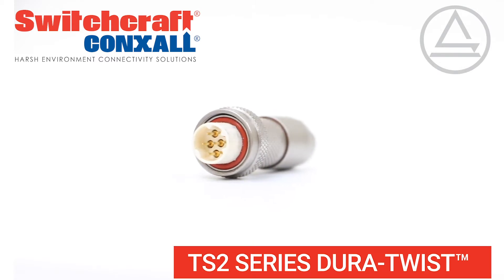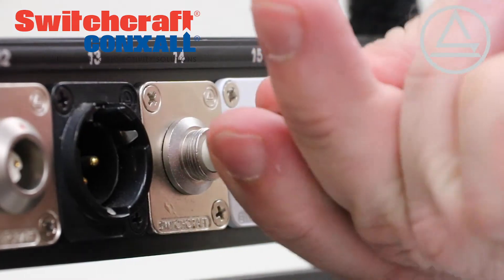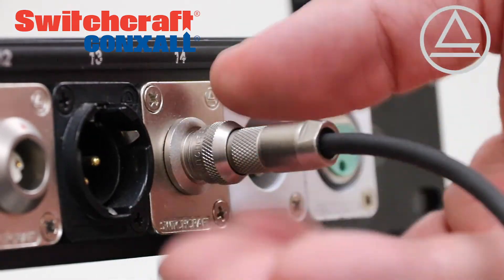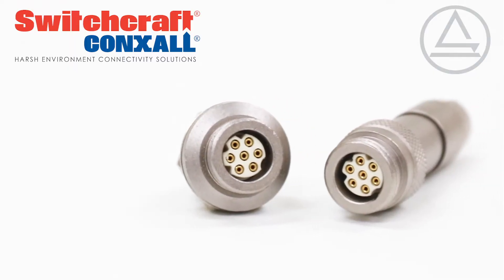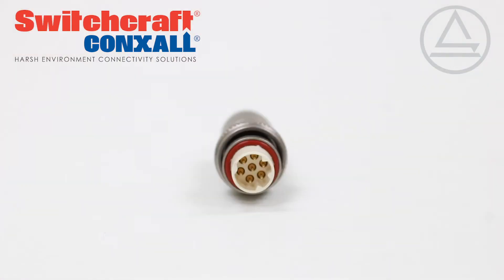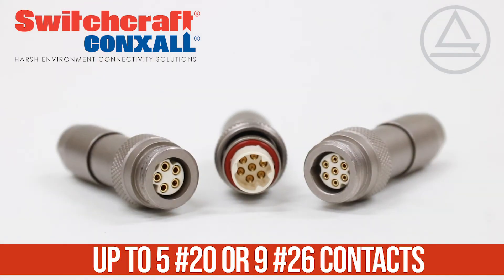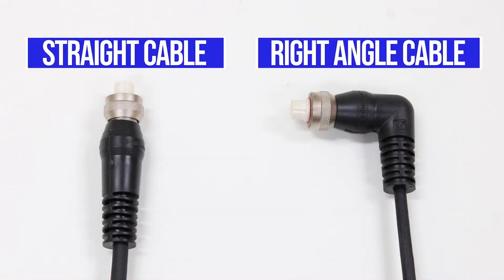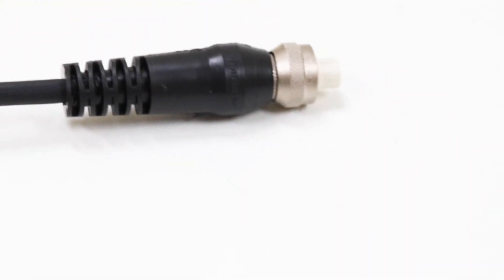TS Series Dura-Twist® Threaded Connectors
Overview:
Extremely durable, sealed threaded connectors, made by Switchcraft in the USA. TS Series Dura-Twist® Connectors are made from nickel plated brass with a medical technology grade plastic insulator and gold plated contacts. They are sealed to IP68, autoclaveable, and rated for at least 5,000 insertion/ withdrawal cycles. Althought they are less than 1/2" in diameter, they can be ordered with up to 9 contacts. (2 thru 5 #20 contacts or 6 thru 9 #26 contacts) Their unique contacts can be either soldered or crimped for maximum flexibility and easy installation. Factory over-molded cables are also available.